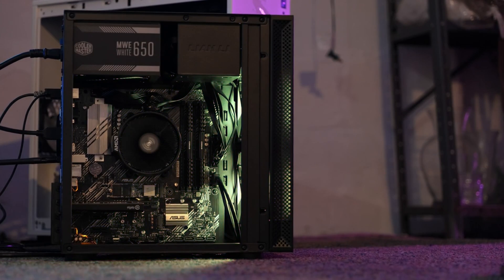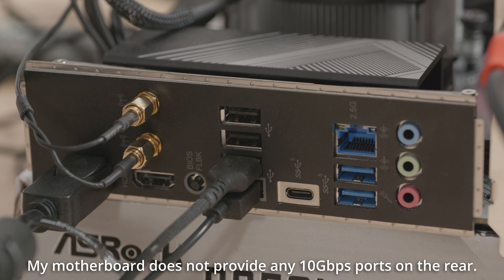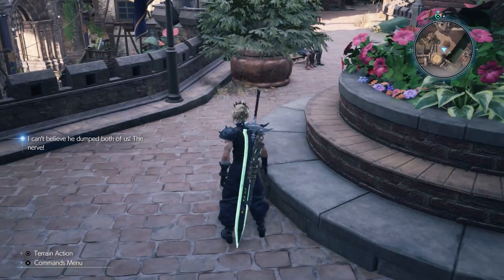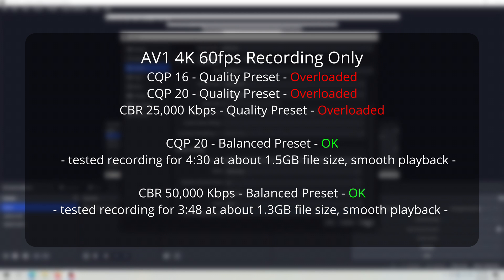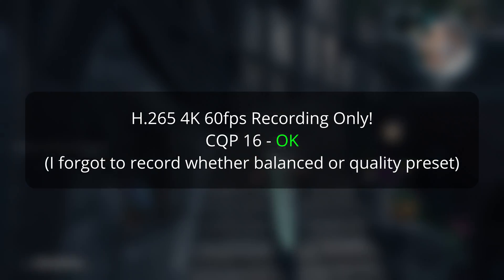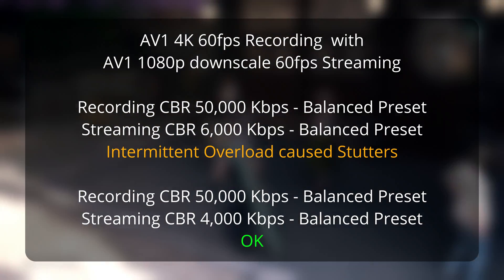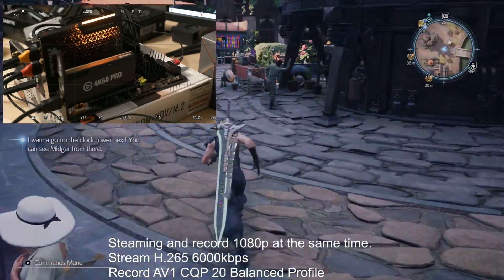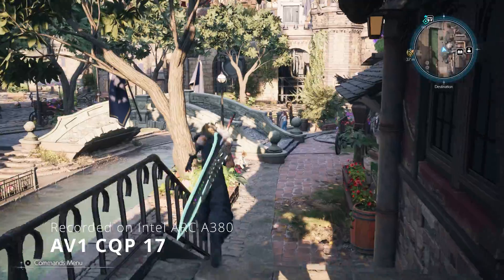Chill Labs: Ryzen 8500G for Streaming?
I order to edit this video, I had to do a lot of transcoding, so some of the footage may be degraded a little. Also, some playback of AV1 was smoother or more stuttery depending on the system I ran. The Intel CQP 17 4k 60fps footage played back poorly on my mac.

Like I said in the video, I'm no expert on this stuff, but it looks like even this weakest (of the retail available) AMD APUs can do a pretty darn good job. It makes me want to try one of those mini PCs too.

There's some minor weirdness or redundancy in some of the text on the screen here or there. Sorry. I finished editing around 1AM and didn't notice until after I uploaded it.